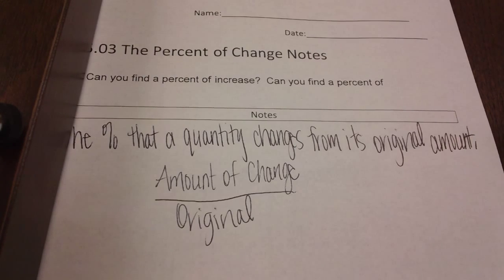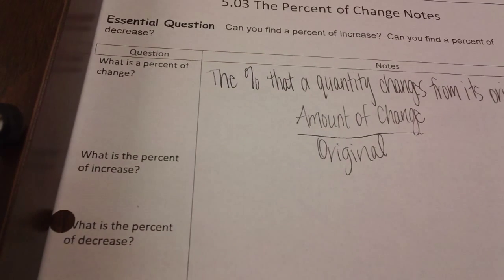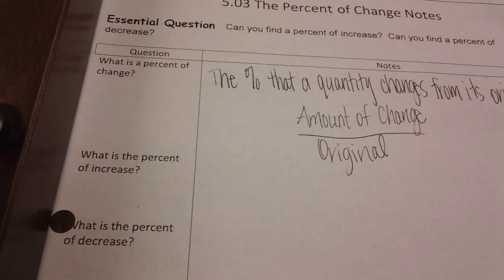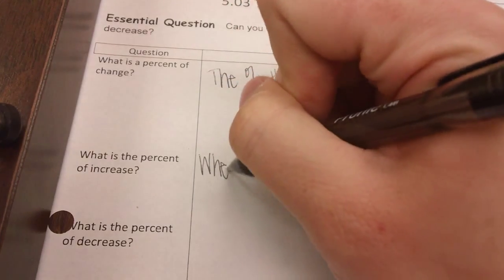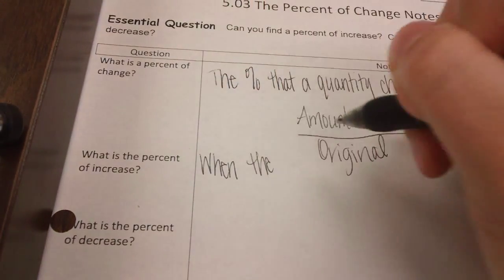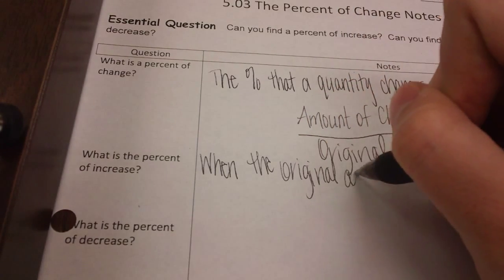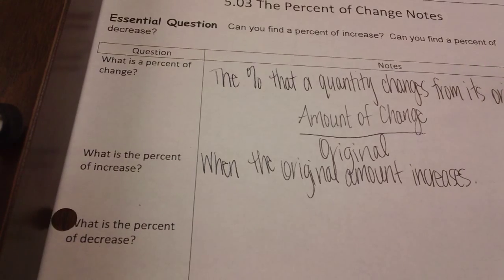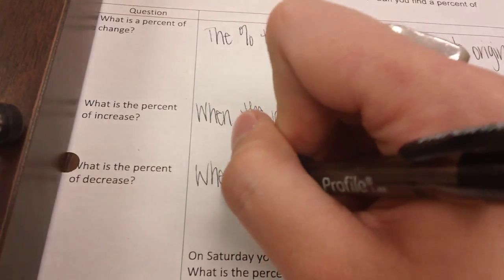Math 7 - 5.03 Percent of Change Notes